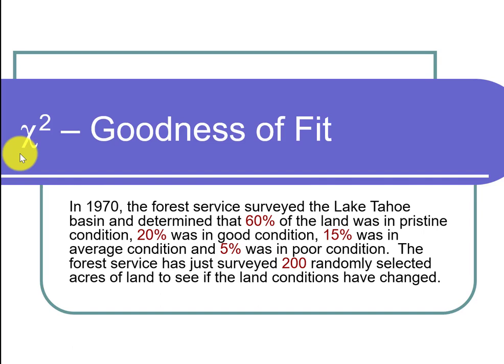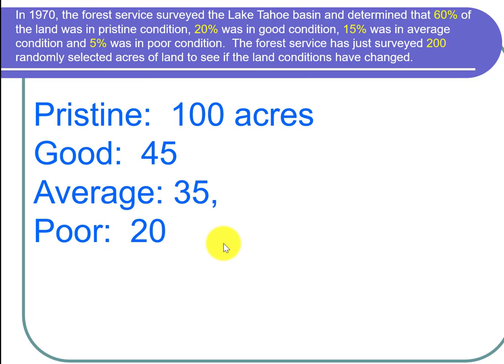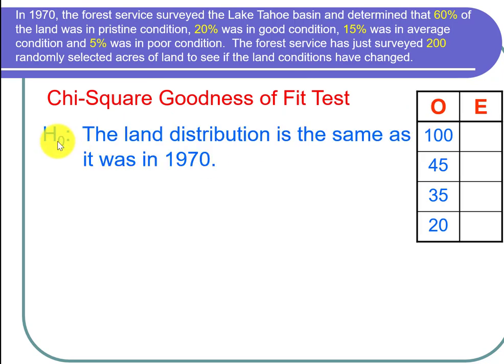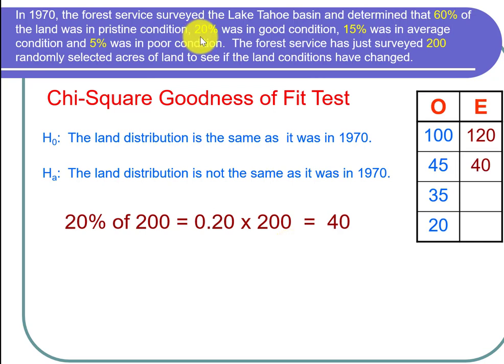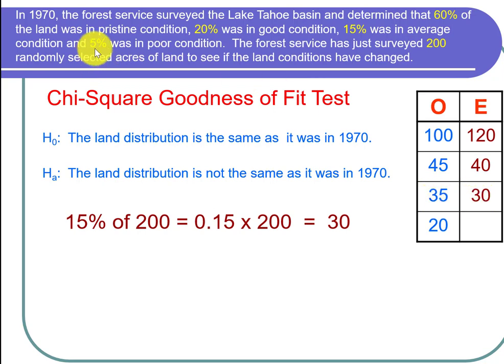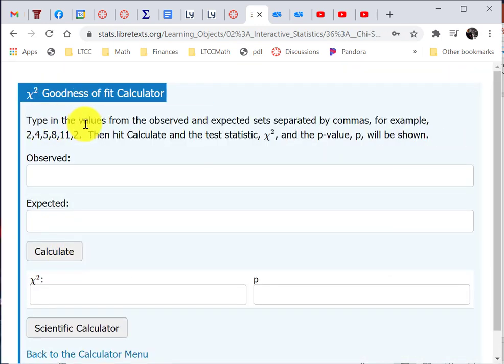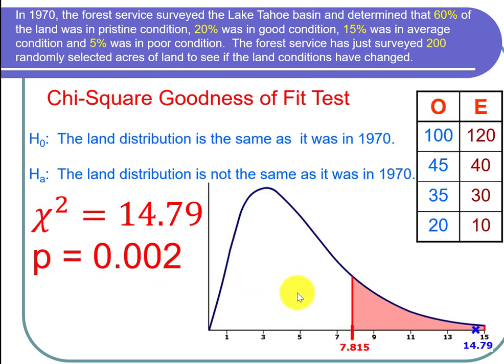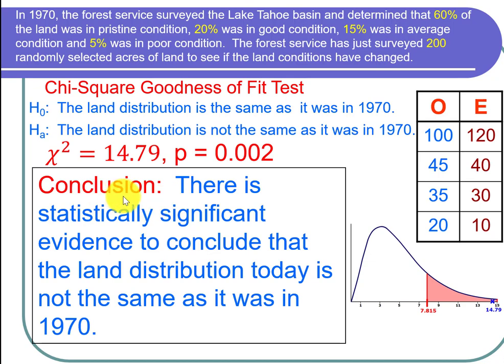Chi-Square Goodness of Fit Test Example, LibreTexts Calculator